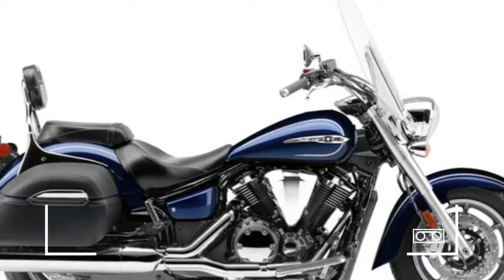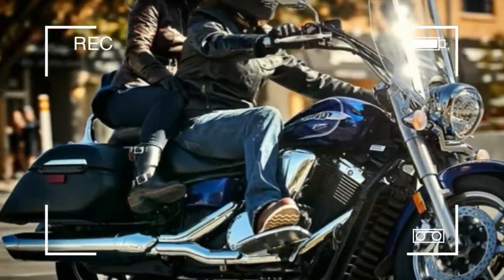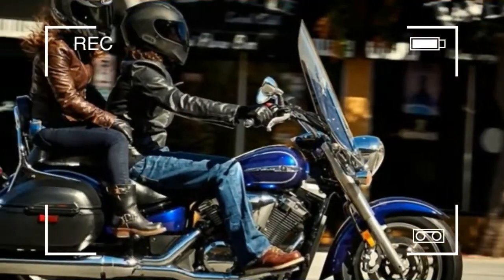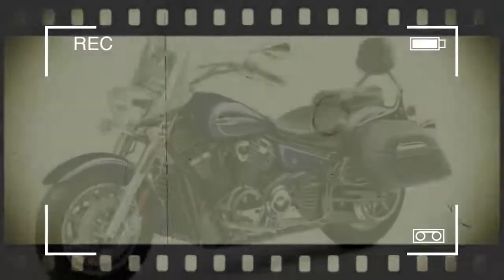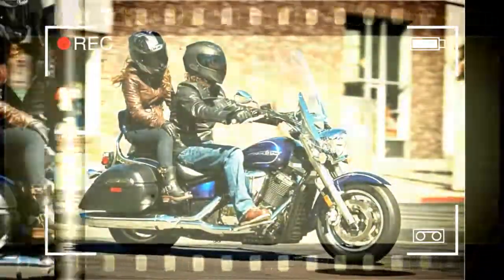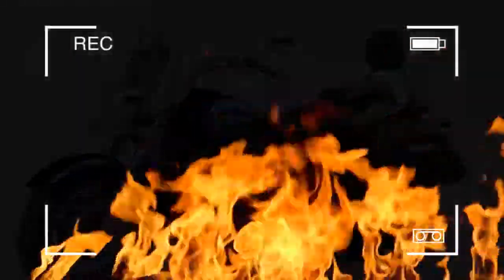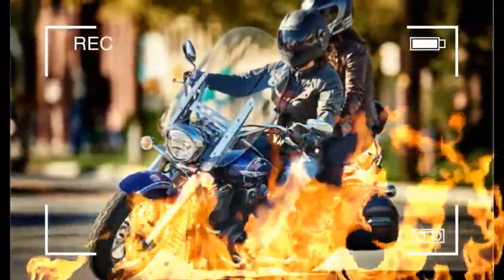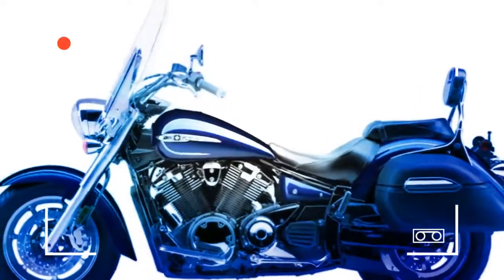2017 Yamaha V Star 1300 Tourer Review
2017 Yamaha V Star 1300 Tourer Review

SPECIFICATIONS
MSRP*
$12,599 - Galaxy Blue - Available from October, 2016
Engine
Engine Type80-cubic-inch (1304cc) liquid-cooled SOHC V-twin; 8 valves
Bore x Stroke100.0mm x 83.0mm
Compression Ratio9.5:1
Fuel DeliveryFuel injection
IgnitionTCI: Transistor Controlled Ignition
Transmission5-speed; multiplate wet clutch
Final DriveBelt
Chassis
Suspension / Front41mm telescopic fork; 5.3-in travel
Suspension / RearSingle shock; 4.3-in travel
Brakes / FrontDual hydraulic disc, 298mm
Brakes / RearHydraulic disc, 298mm
Tires / Front130/90-16
Tires / Rear170/70B-16
Dimensions
L x W x H98.0 in x 39.4 in x 59.8 in
Seat Height27.2 in
Wheelbase66.5 in
Rake (Castor Angle)32.7°
Trail5.7 in
Maximum Ground Clearance5.7 in
Fuel Capacity4.9 gal
Fuel Economy42 mpg
Wet Weight712 lb
Other
Warranty1 Year (Limited Factory Warranty)
FEATURES
Top Features:
Quick Release Windshield and Backrest
The V Star 1300 Tourer rolls out with a lockable quick release windshield, leather-wrapped hard sidebags, and a lockable quick release passenger backrest all standard, ready for the open road, or the commute to school or work or a ride down the boulevard with attitude.
Sporty, Modern Power
The midsize V Star 1300 Tourer brings modern-classic styling along for a lighter, sportier, hot-rod-inspired ride. 80-cubic-inch (1304cc) liquid-cooled, fuel-injected V-twin with dual counterbalancers produces excellent power across the board along with a highly stimulating exhaust note.
Legendary Yamaha Handling
Steel chassis puts 48 percent of the bike’s weight on the front tire, for light handling and maneuverability.
Well Finished Detailing
Modern-classic design, including a two-into-one exhaust, gives the V Star 1300 Tourer that distinctive Star® look, while authentic cruiser features such as belt drive, steel fenders and fuel tank, open up the customization possibilities even further.
Fuel Efficient
Estimated 42 mpg* means over 200 miles of riding between fill-ups—on regular unleaded gasoline, too.
Ready to Customize
The Star Accessories Catalog is packed full of high-quality parts that invite Star owners to fully express their individuality.